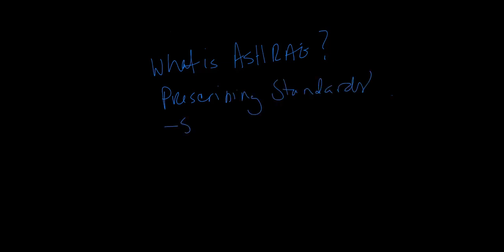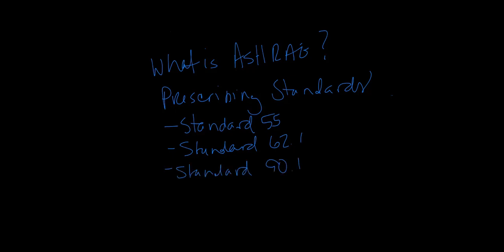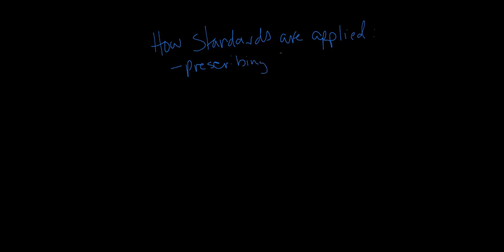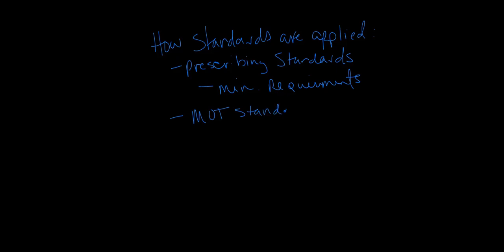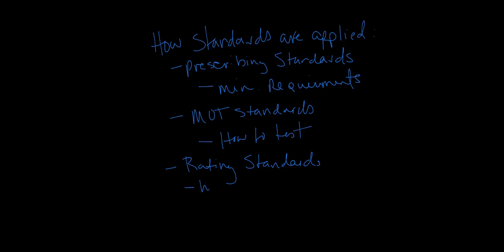Titus Timeout Podcast - Industry Standards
This weeks podcasts discusses current ASHRAE industry standards used in HVAC